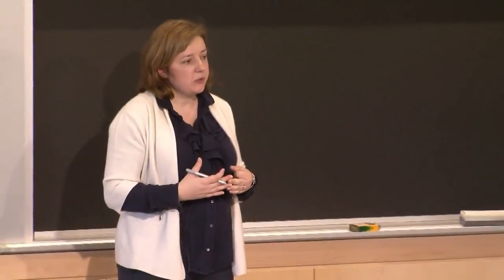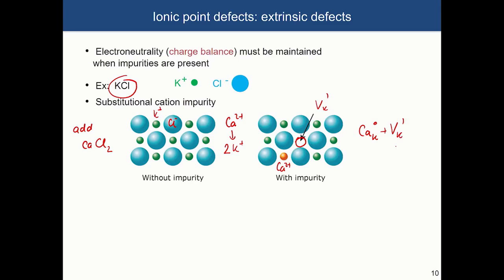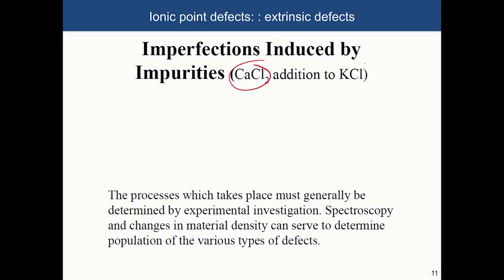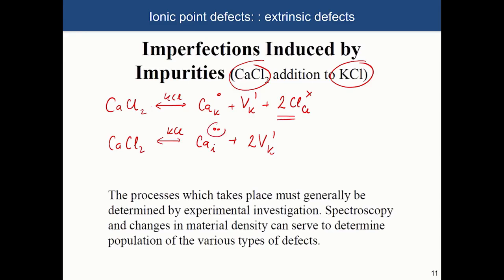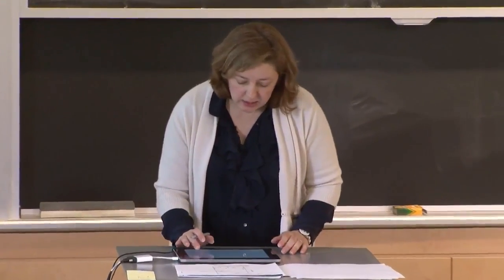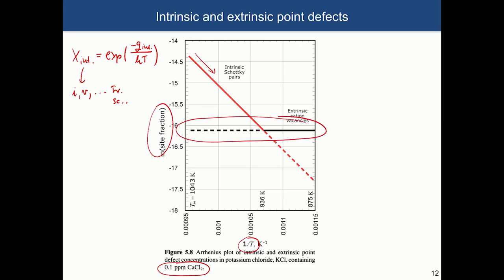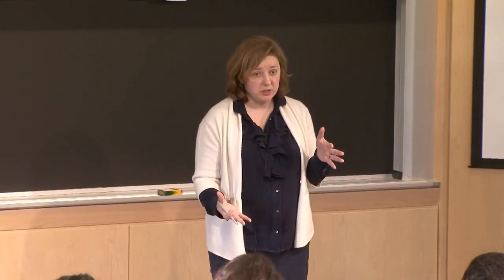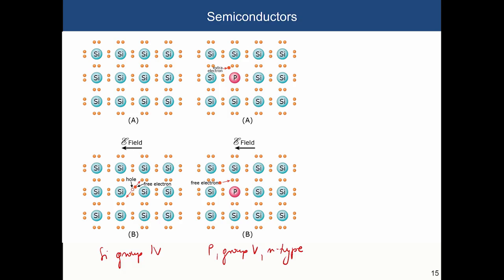LECT XIII : Ionic Point Defects Extrinsic